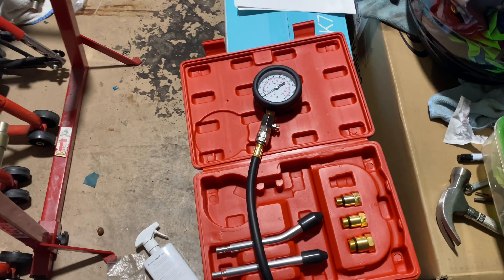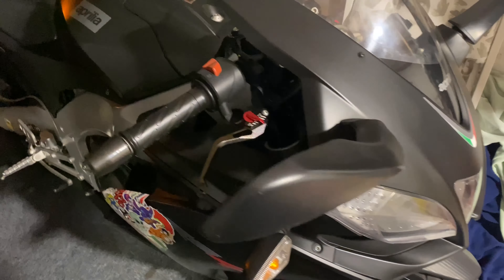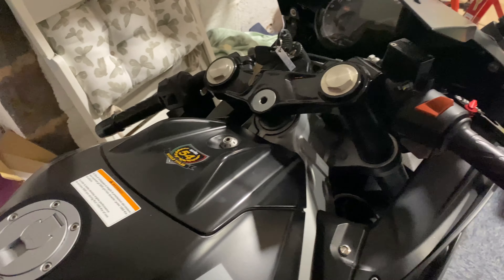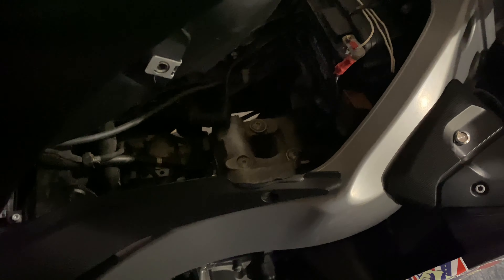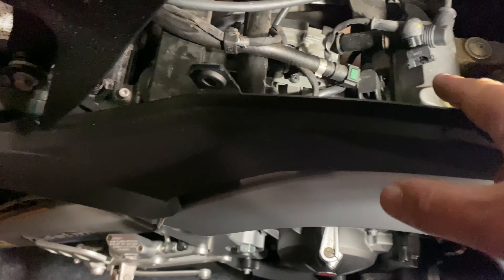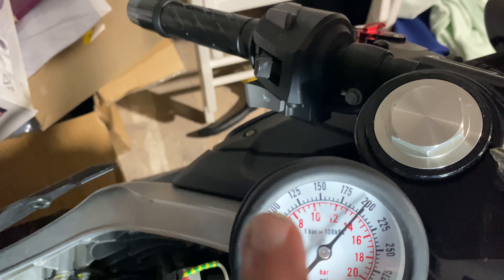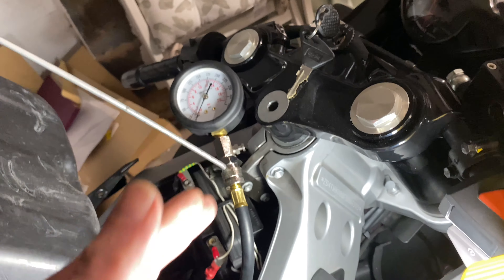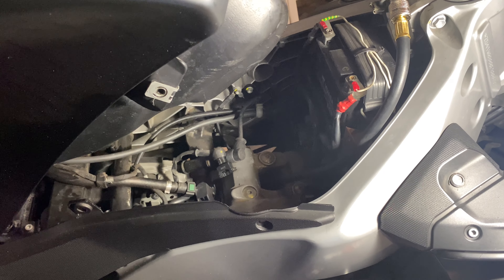Easy Scooter/Single Cylinder Compression Test and Leak Down Explanation(Aprilia RS4 125)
Amazon Compression Tester